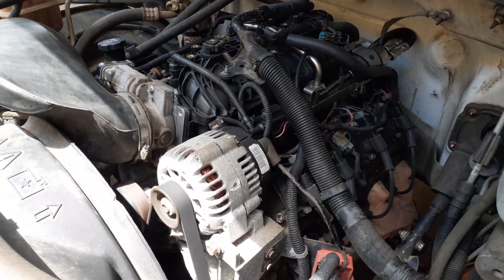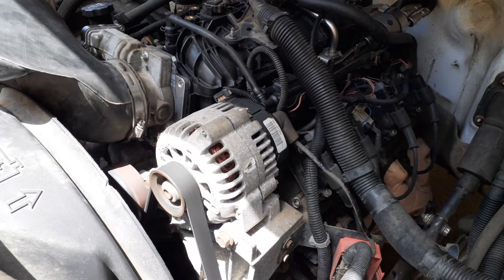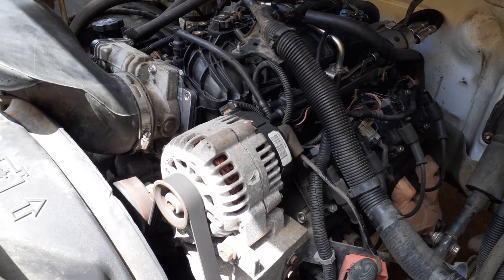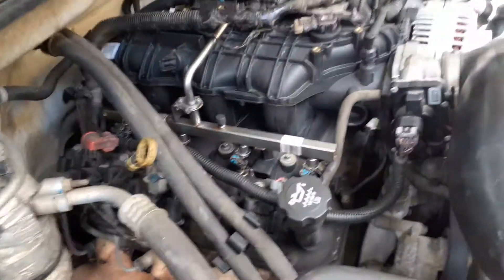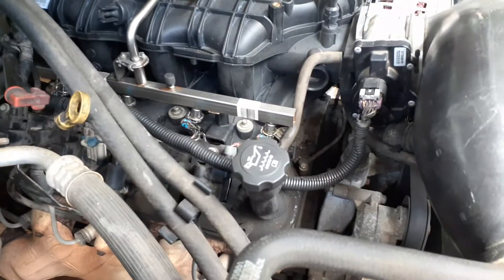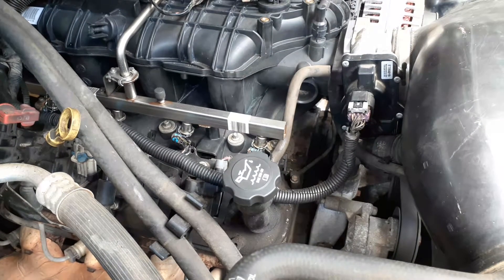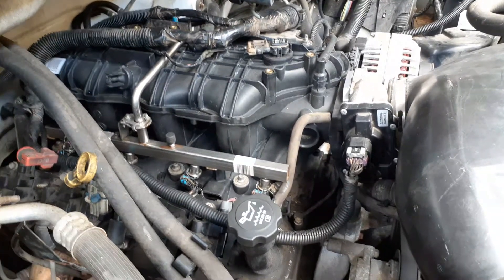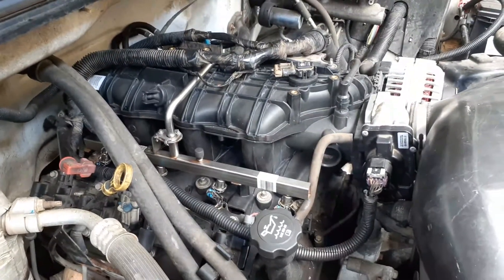2003 2500hd with tbss intake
326,000 mile 6.0 with tbss intake swap, flex injectors, ict tb adapter to 3-bolt throttle body.